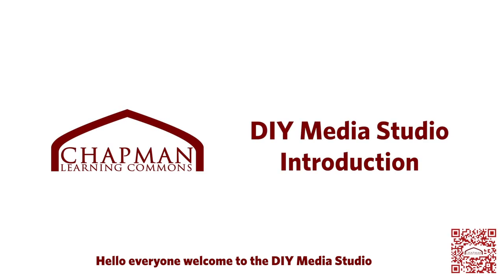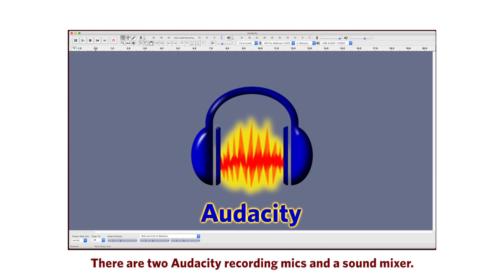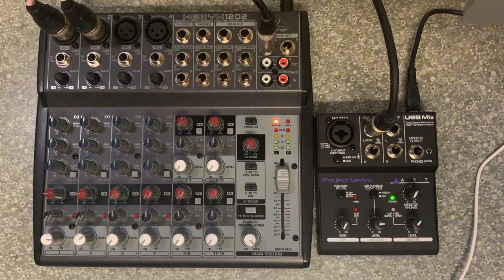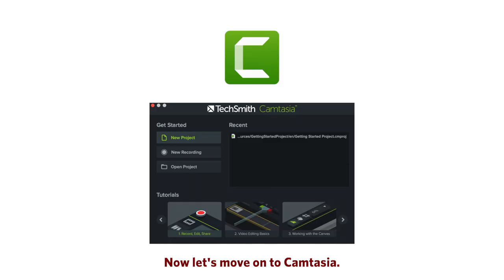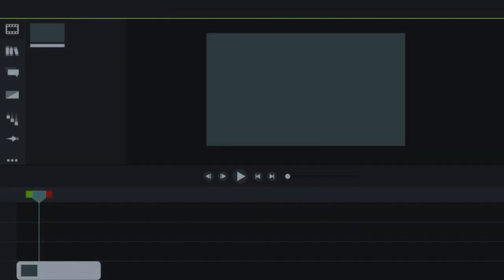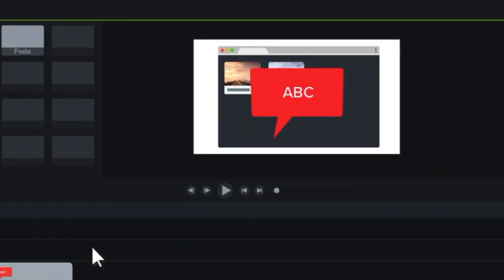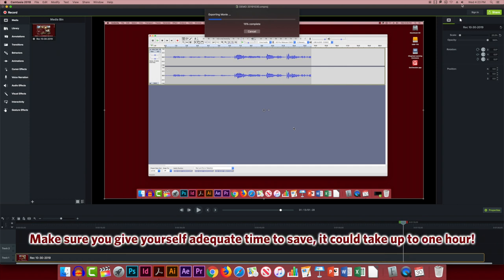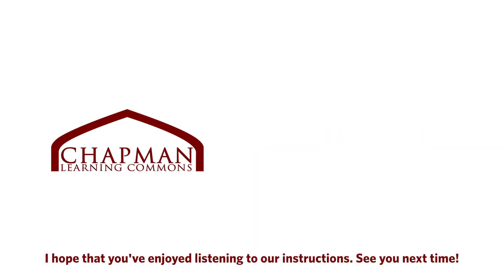UBC CLC DIY Media Studio Introduction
This is a video introduction to the DIY Media Studio.
Located in the Music, Art and Architecture (MAA) library in the Irving K. Barber Learning Centre (room 323).

Created by Feyannie and Lia, CLCAs.

Chapters:
0:00 Intro
0:11 Location
0:20 How to use the DIY Media Studio
0:55 Audacity
3:04 Camtasia
6:19 Leaving the room